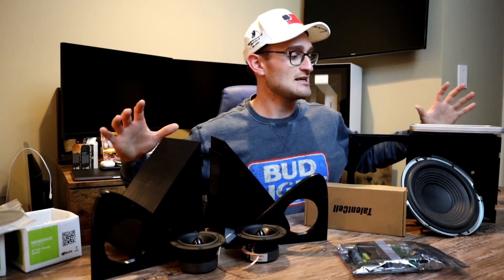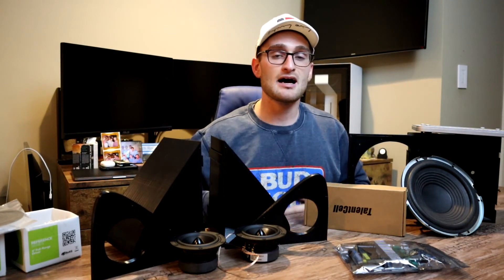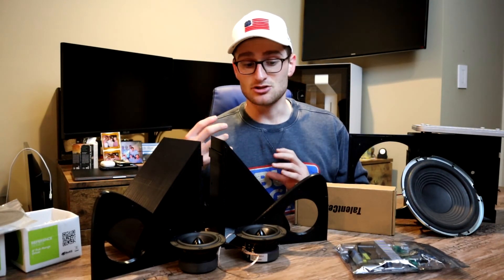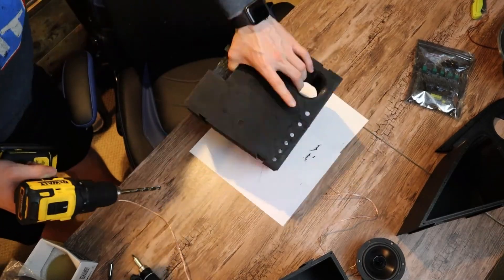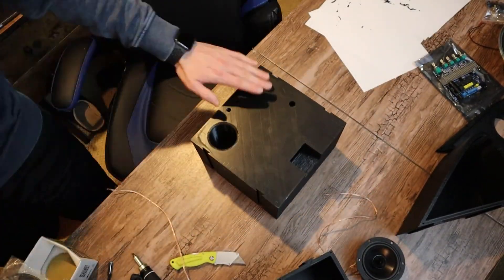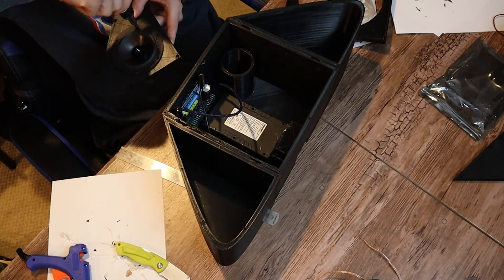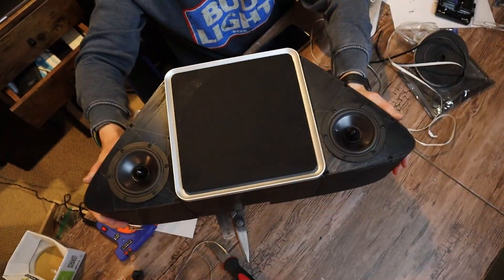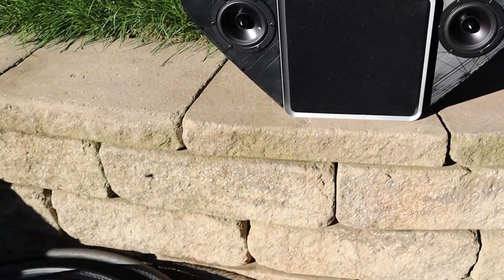DIY Bluetooth Speaker … Fully 3D Printed Enclosure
I build a custom DIY 2.1 channel boombox speaker using a 3D printed enclosure, two Dayton Audio 4" drivers and a 6 inch 30W sub.  This thing gets loud and sounds crisp.

Speaker Wire
3D Print Filament
3D Printer

Timestamps:
0:00 Intro
0:16 Parts Overview
2:28 Designing in CAD
3:50 Build Guide
6:54 Finished Speaker
 7:10 How's it Sound?